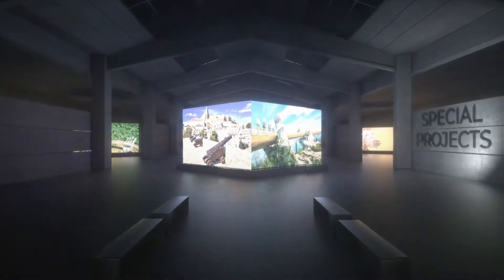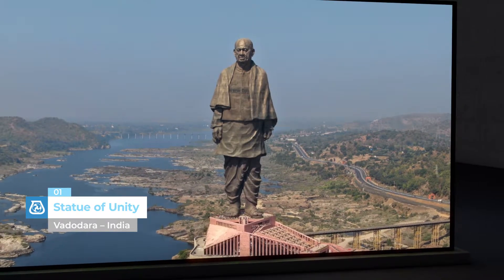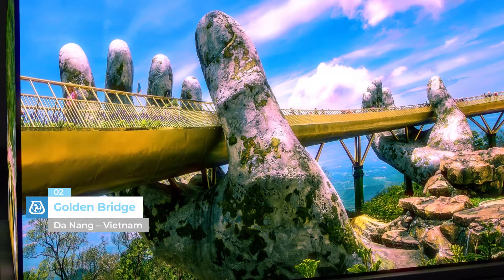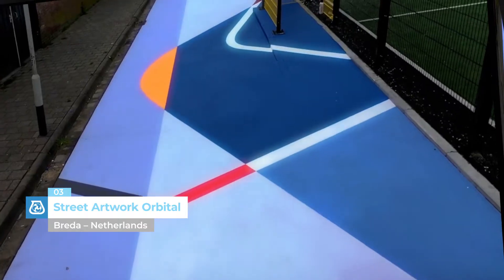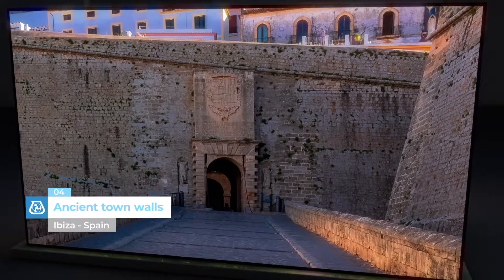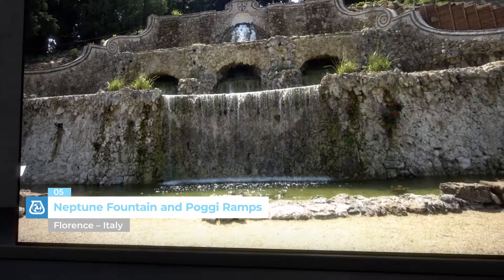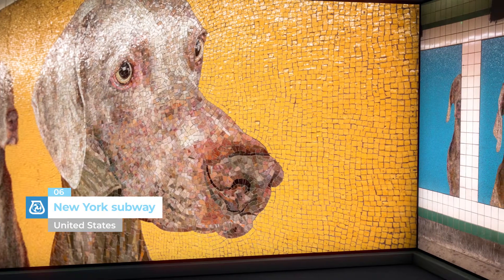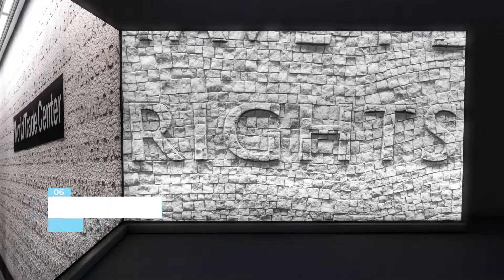Best Special Projects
Best Mapei 2019 projects of special projects category.